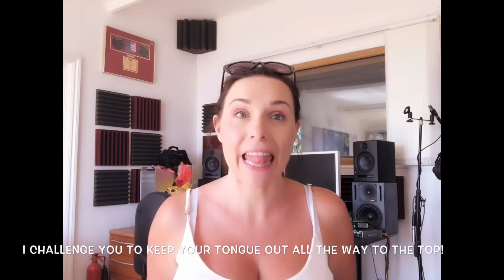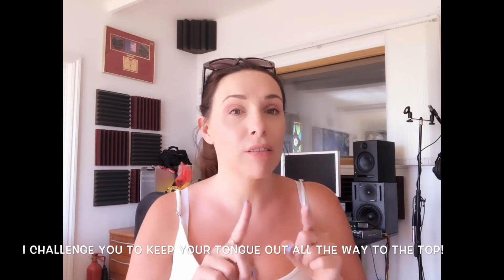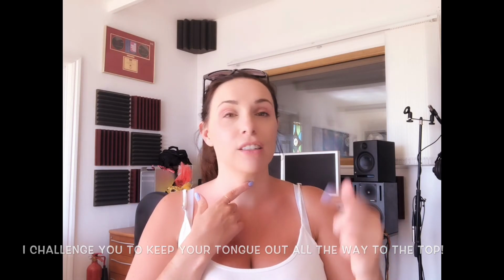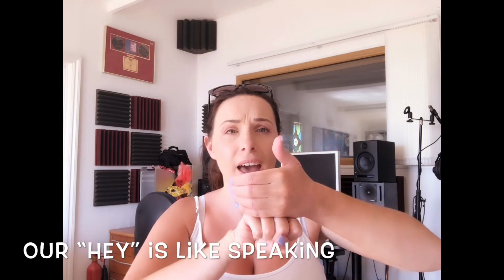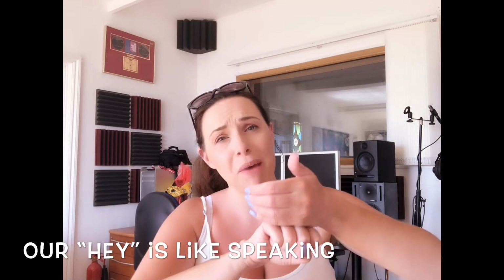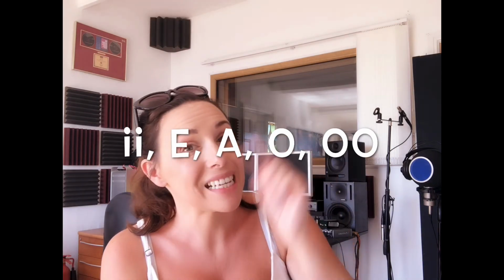Vocal Warm Up with Cassie Lawrence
Cassie Lawrence from Barton Court Studios takes us through a warm up ready for our lessons.

Credit to the Estill model.